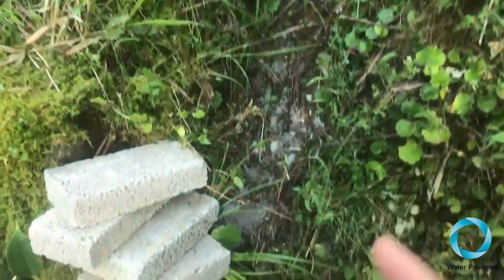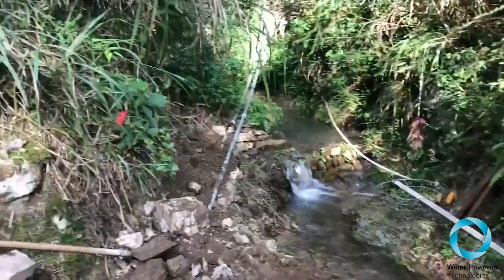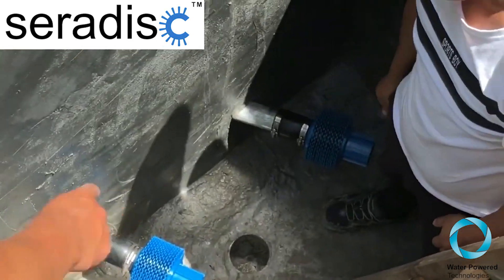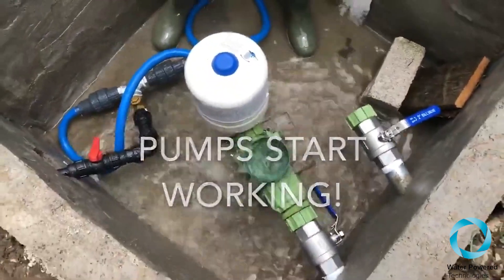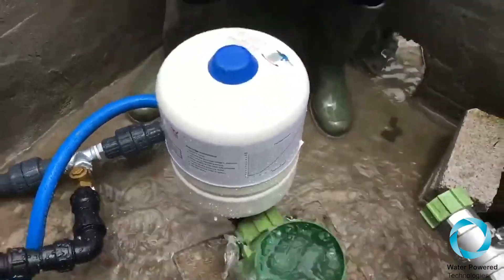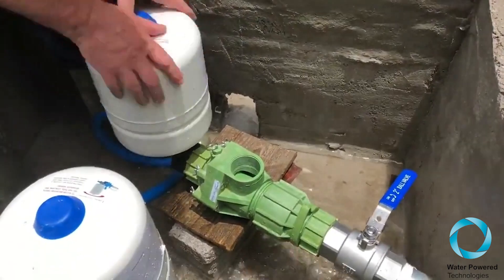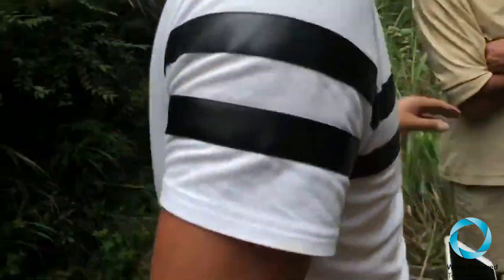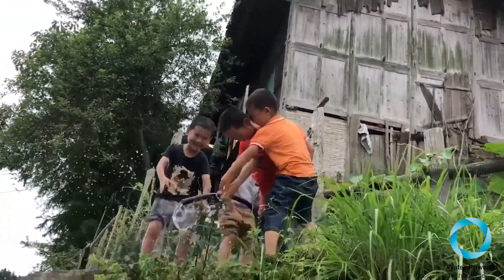Ram Water Pump Chinese farmers self installed system - Short cut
Throwback to these Chinese farmers who installed two Papa Pumps to pump water to their village on the hillside.  With a little help they installed it themselves and the exhaust water supplies a paddy field. And the beautiful natural environment is not spoiled by diesel tanks or cables as the Papa Pump works without fuel or electricity.